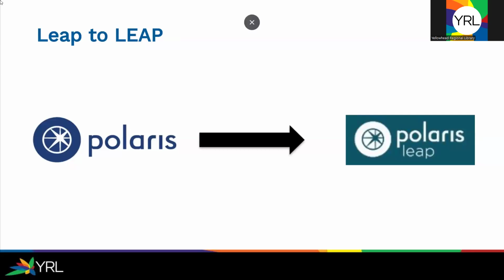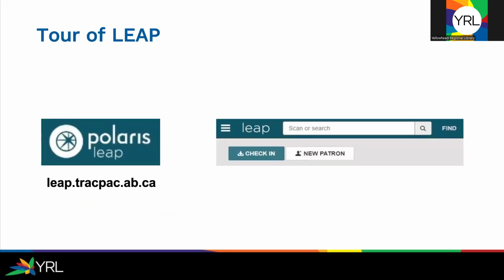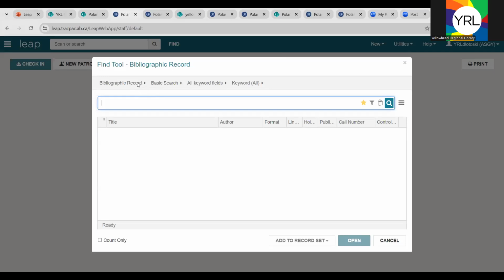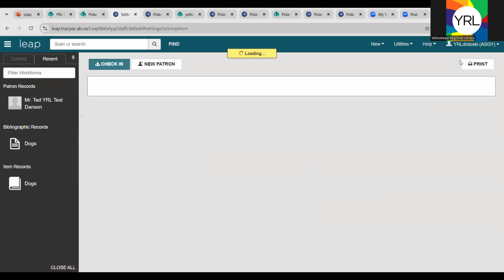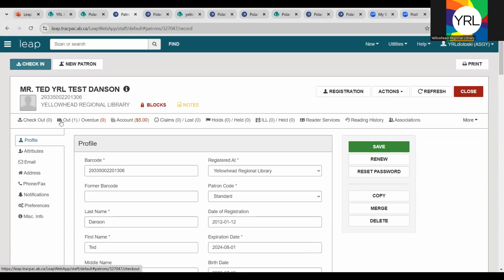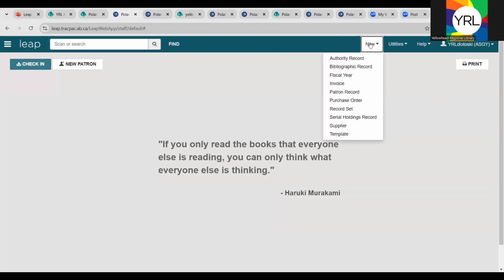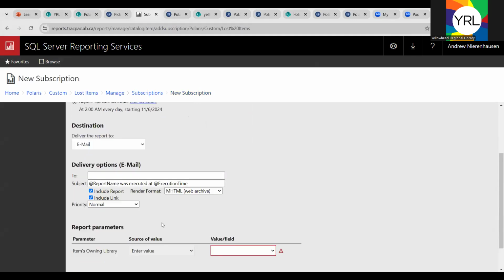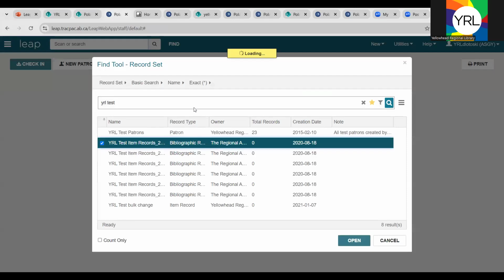Leap to Leap Intro - Webinar #1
YRL is making the Leap to LEAP! We aim for all libraries to transition from the Polaris client to Leap by Fall 2025. The session will introduce participants to the basics of LEAP and its primary functions, along with a detailed overview of the Leap to LEAP project.